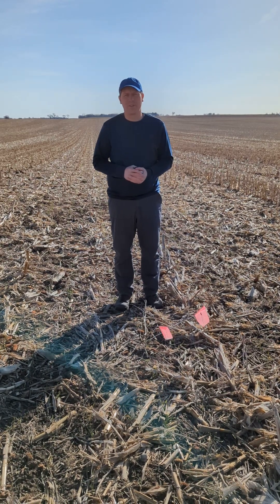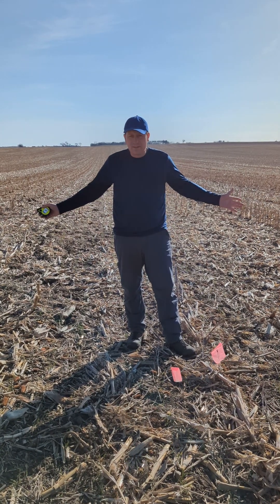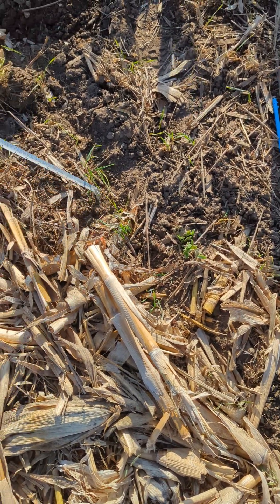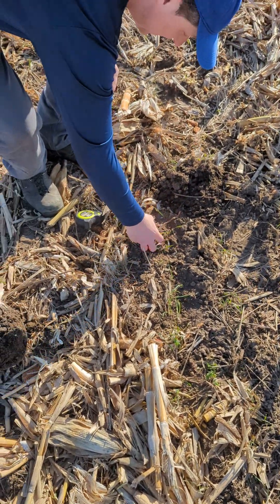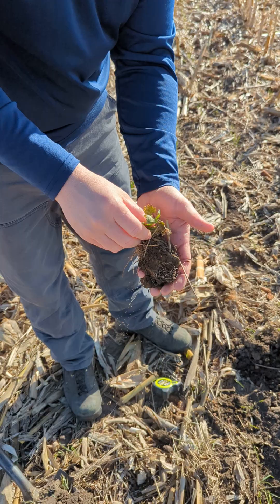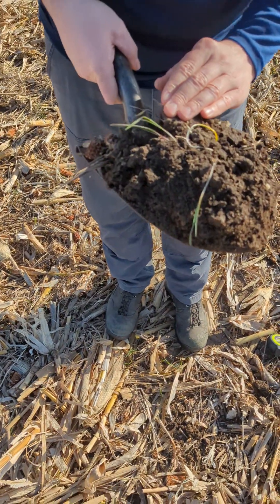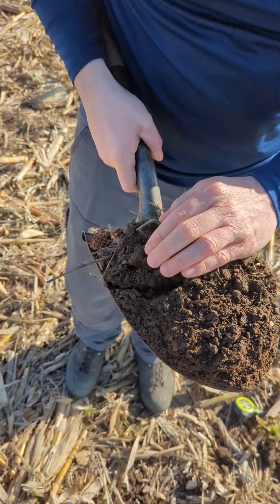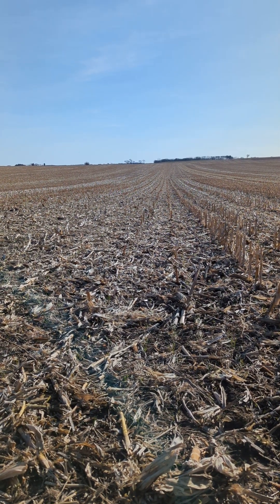Cover Crop week 16: 3/4/2024. A bi-weekly documentation of a mixed cover crop in Dodge Co.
3/4/2024 Cover crop bi-weekly documentation on a Dodge Co. Healthy Soil Healthy Water grower participant. Week 16 for the most recent cover crop, (Rye) week 38 for the inter seeded cover crop (Clover and Kale).